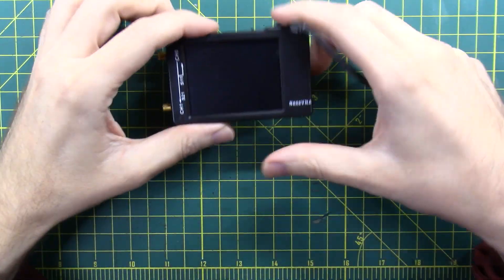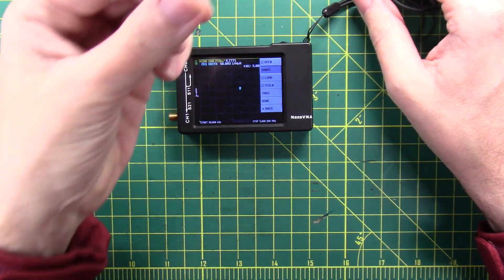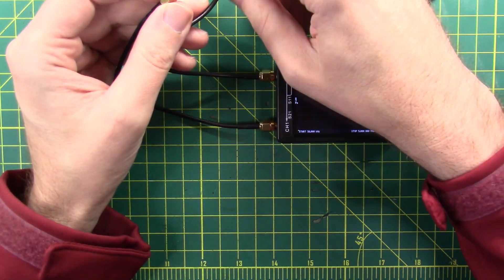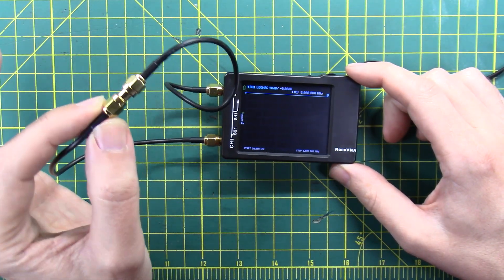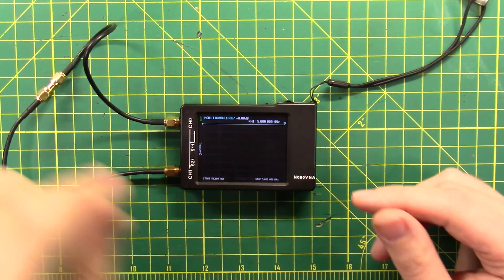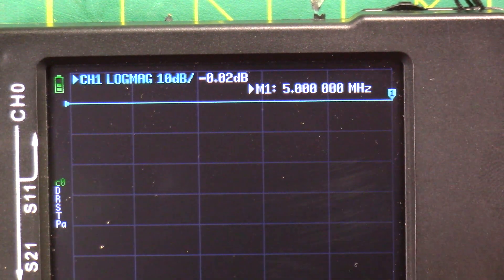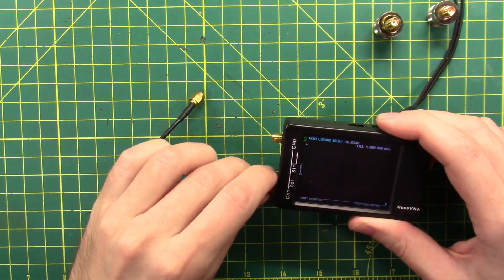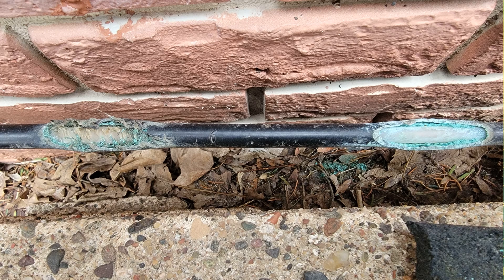TOTip: How to use your NanoVNA to test your coax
I've been chasing down some antenna issues... let's see if its the coax?  I figured out that I had just enough above ground coax that I could pull the cable through the wall and connect both ends to the NanoVNA for an S21 LogMag Thru test.  Let's get after it!

The only reliable source for NanoVNAs is R and L Electronics